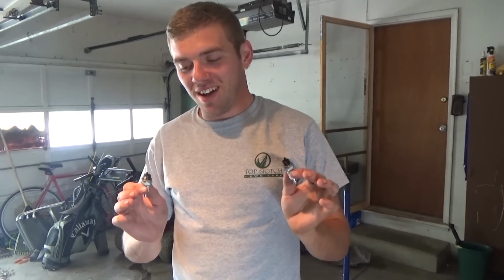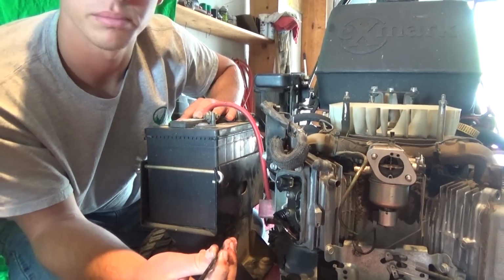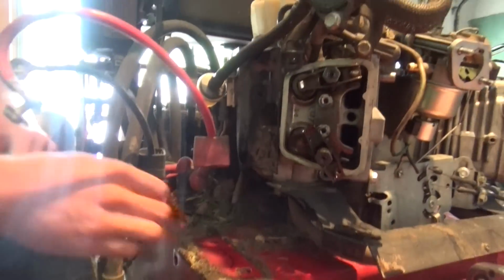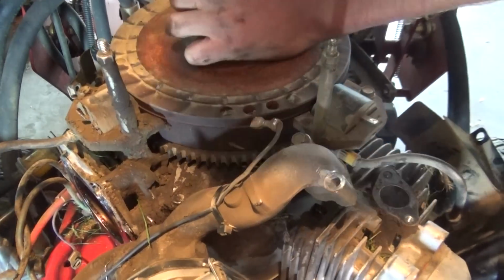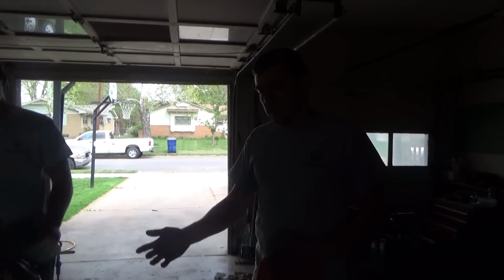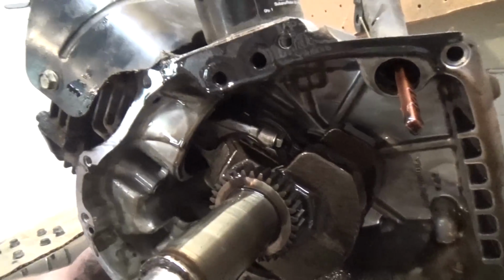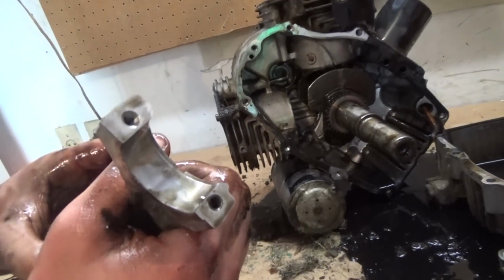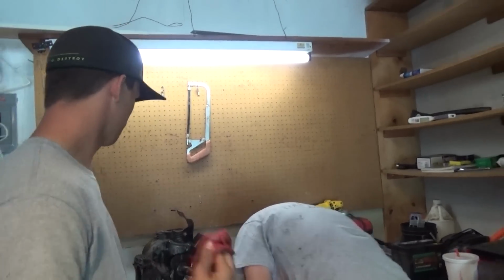Kawasaki 4 Stroke Engine Breakdown - Piston Ring Removal Part 1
Today we removed the piston rings from my kawasaki FH580V. This motor is off my exmark turf tracer. The mower started running at half power and had a consistent puff of white smoke coming out of the exhaust. This is a good indication of oil burning. We started taking things apart and ended up removing and dismantling the entire engine. I learned a lot from Hunter and Zack during this process. We ordered the piston rings and will have part 2 of this installing the rings and putting the mower back together.

Join me so we can share ideas and learn from each other and
build our business together, one stripe at a time!!

Top Notch Lawn Care is powered by Yardbook.com Top Notch Lawn Care